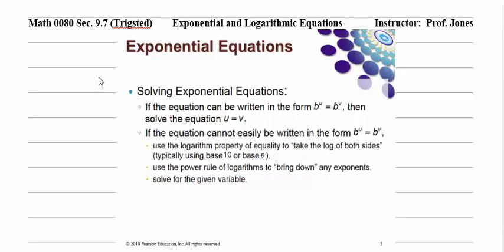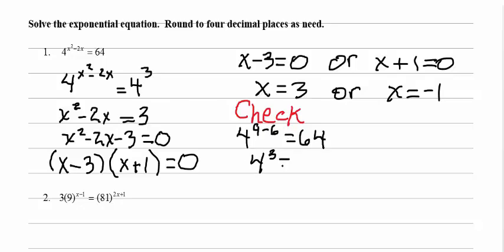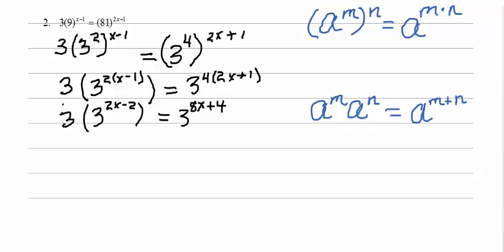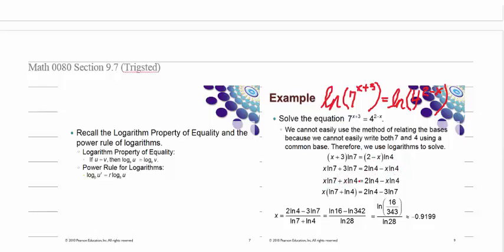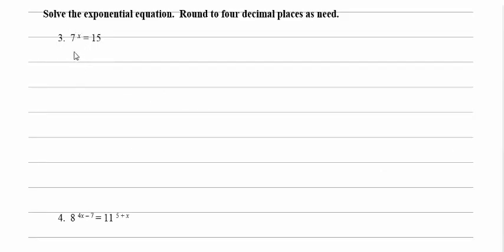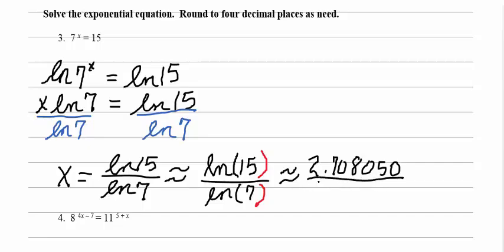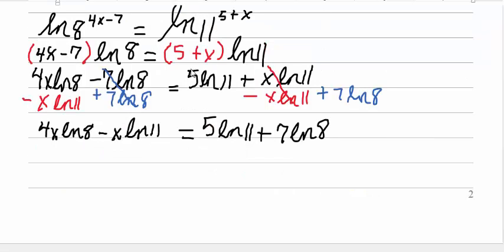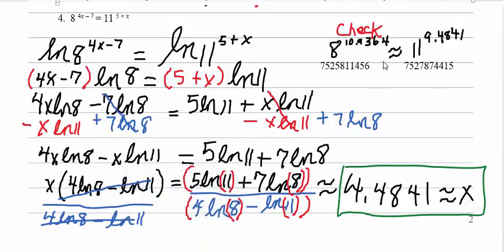Math 0080 Section 9 7 Worksheet Log Equations Part 1